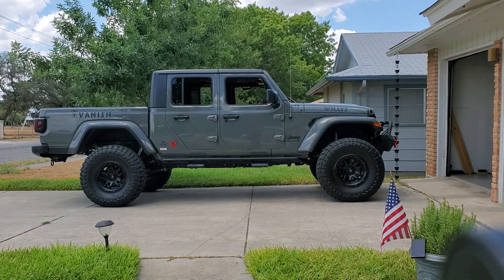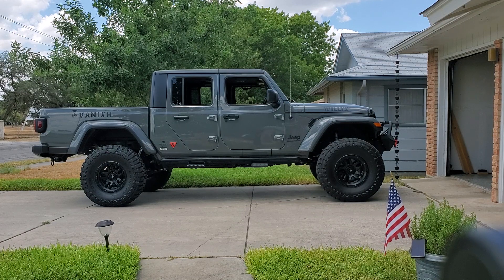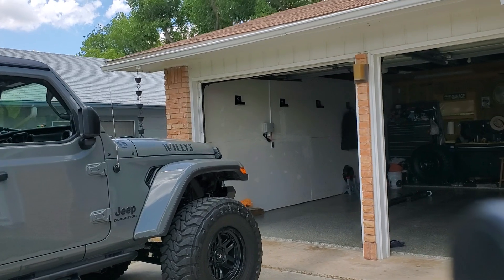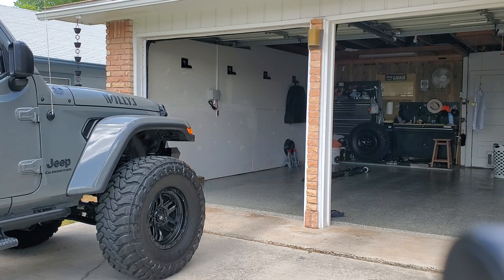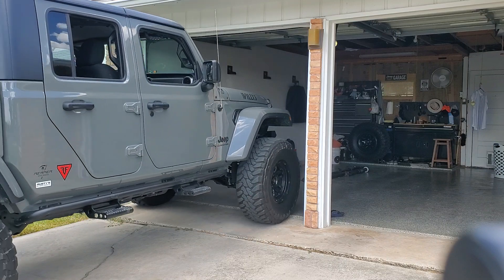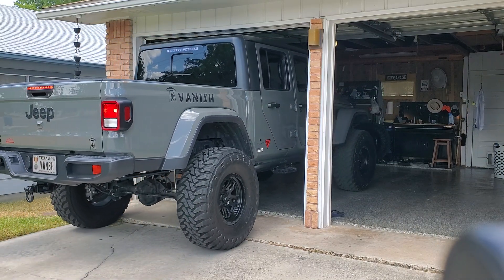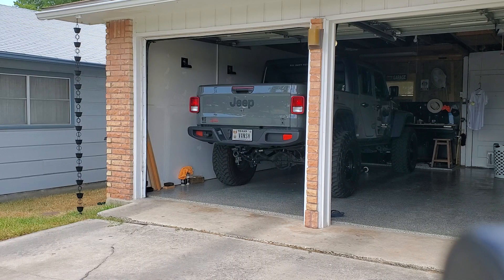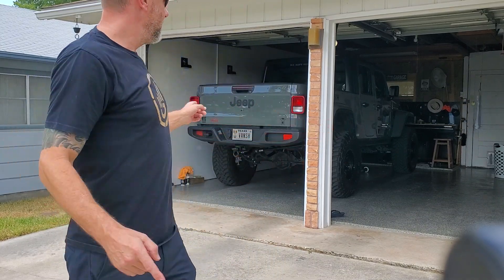Will a lifted Jeep Gladiator with 37s fit in a standard garage? (4" lift)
Will my Jeep Gladiator with a new lift and tires fit in my standard garage?

Garage opening is 82 1/4 inches high
Garage opening is 94 inches wide
Jeep is 79.5 inches tall

-jeep: 2021 Gladiator Willys

-garage opening: 84 inches height x 95 width

-lift: Rustys Advanced 4 inch lift

-Tires: 37x13.50r17 Toyo MTs

-Wheels: Fuel Ammo 17x9 (-12 offset)

As you can see there is just enough room to squeeze in, but it's a tight fit. my antenna hits but my roof doesn't! I have about 4 inches room to spare on each side of the garage between tires.

Guess I can't get a bigger or tires without house mods!